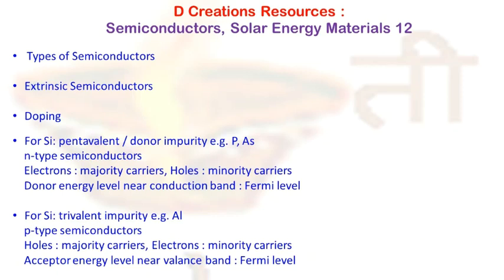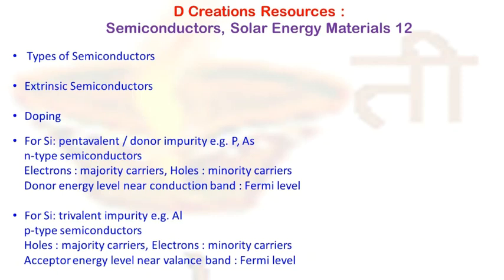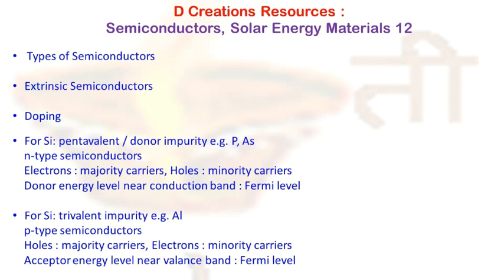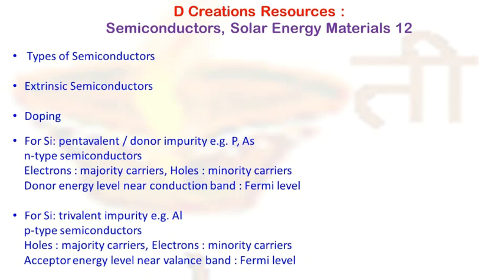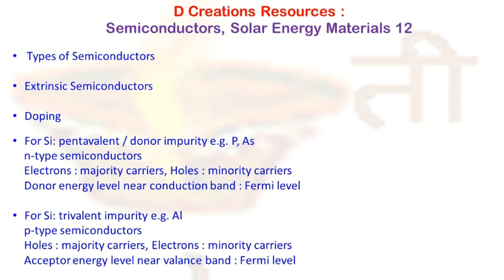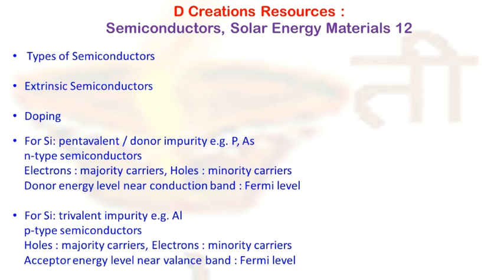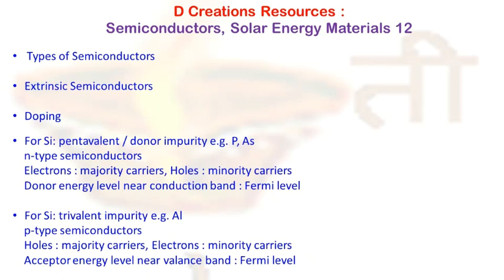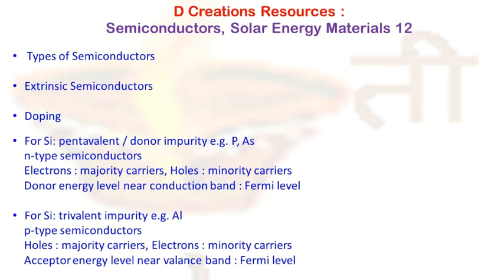extrinsic semiconductor, Solar Energy Materials 12, D Creations Resources, doping, donor, accepto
intrinsic carrier concentration, Solar Energy Materials 11, D Creations Resources, semiconductor